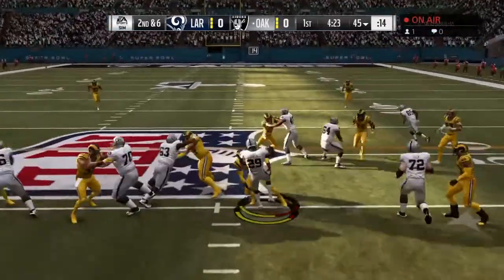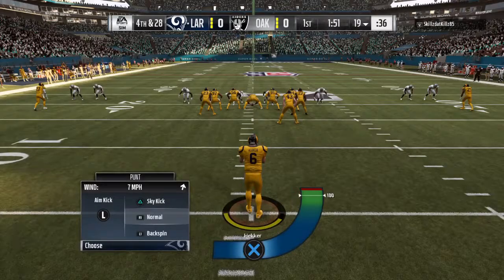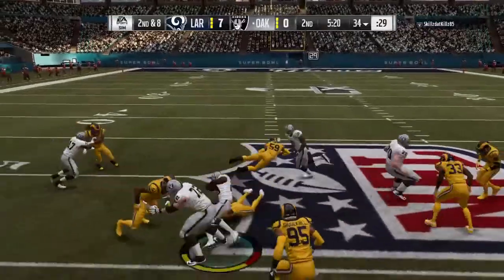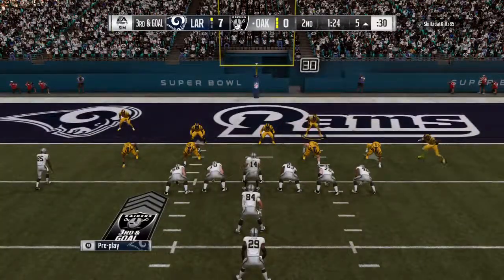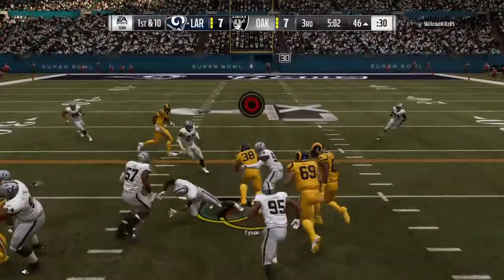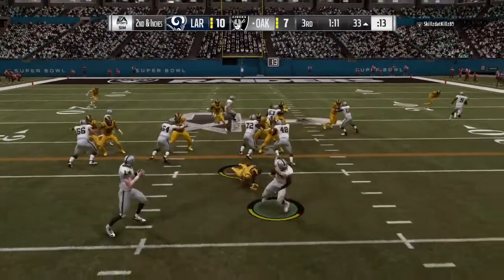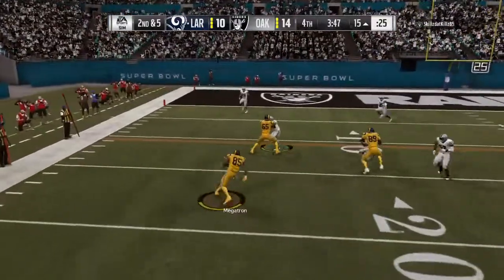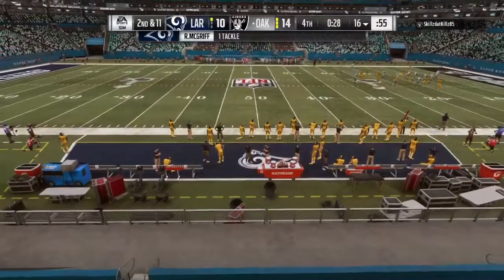Rnfl s8 superbowl